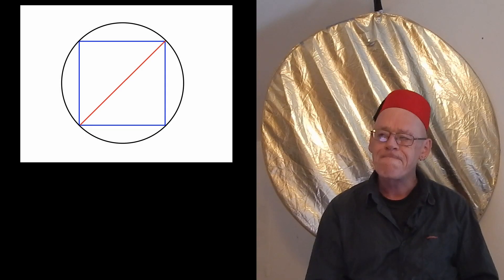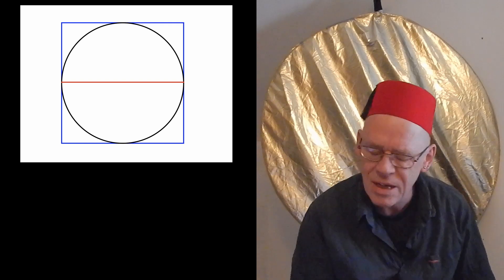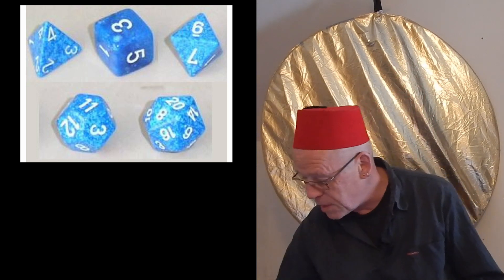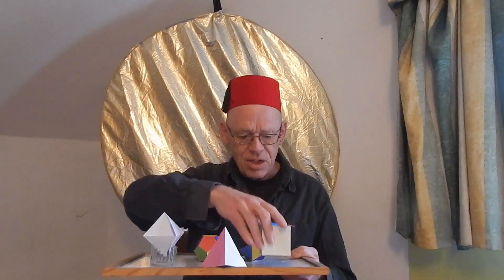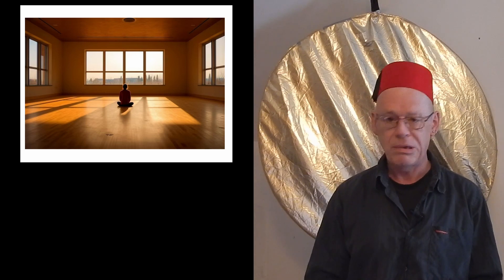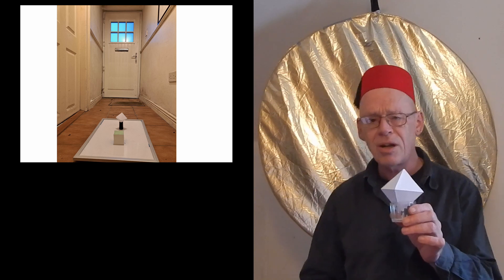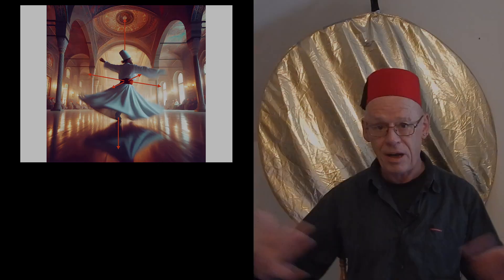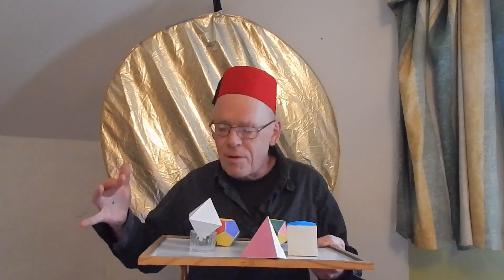5: Introducing the Third Dimension: Solids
We continue our exploration of space with attention to the manner in which space arises for a body like ours.